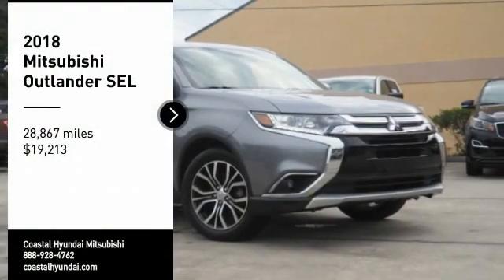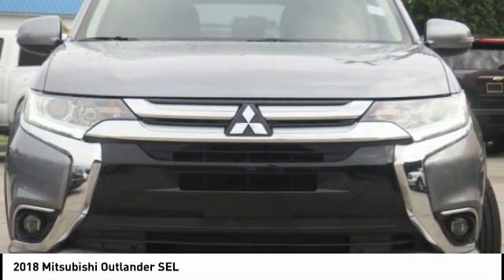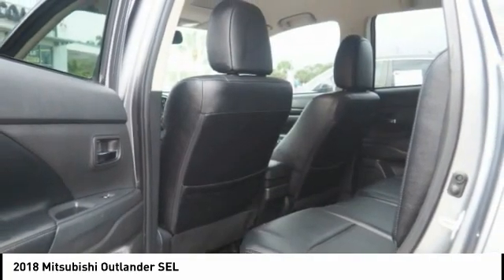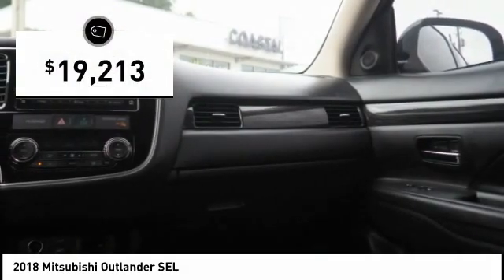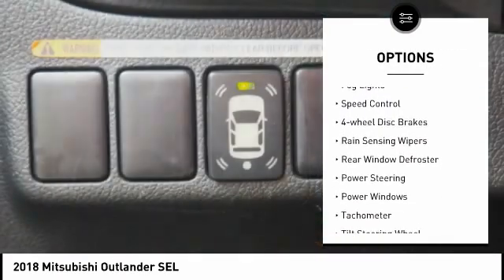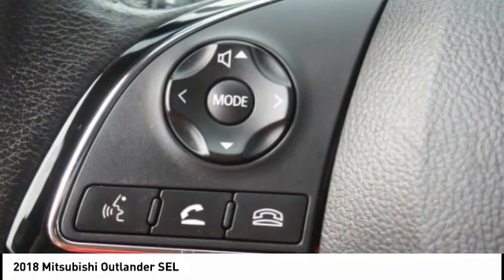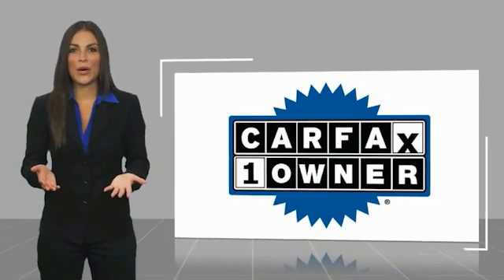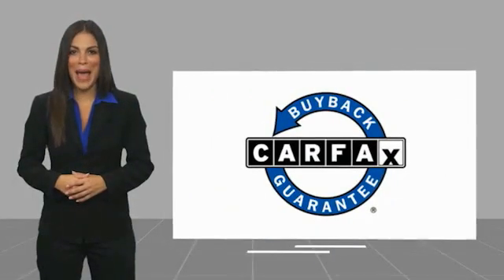2018 Mitsubishi Outlander Melbourne FL H73188A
2018 Mitsubishi Outlander SEL

This 2018 Mitsubishi Outlander SEL in Gray features: FWD Clean CARFAX. CARFAX One-Owner. Recent Arrival! Odometer is 13902 miles below market average! 25/30 City/Highway MPG Awards: * 2018 KBB.com 10 Most Affordable 3-Row Vehicles Visit our virtual showroom 24/7 @